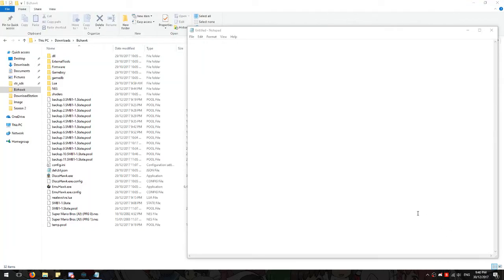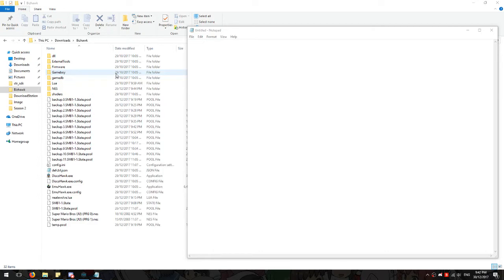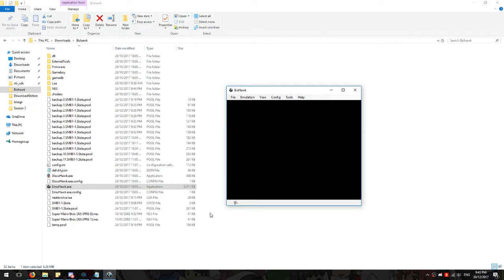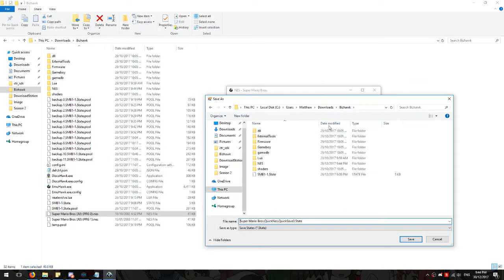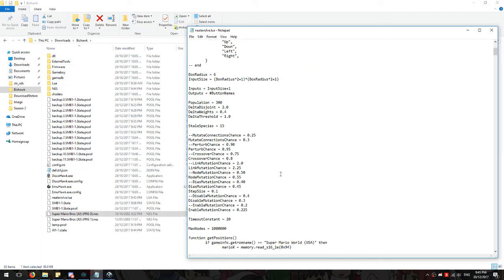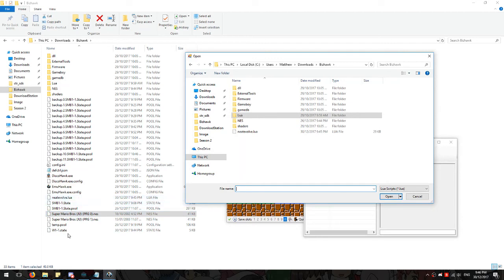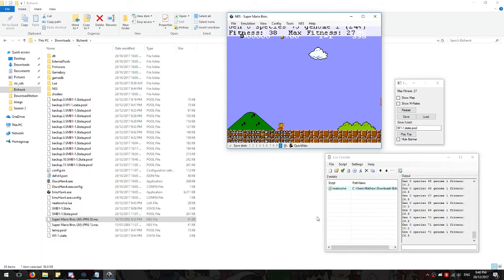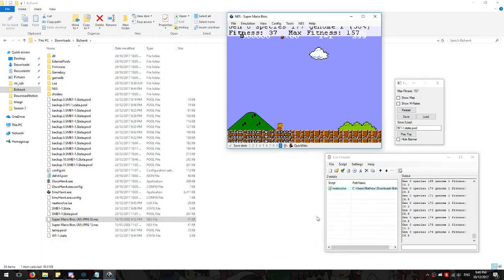Tutorial: Setting up MarI/O AI Learning - 10 minutes or less!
This is a complete tutorial on how to use MarI/O to learn how to play levels from Super Mario Bros on the NES. Within 10 minutes, you'll be off training your very own AI how to play SMB!

*Ingredients:*
Bizhawk - 1.11.3 iirc is what SethBling used, using the latest is fine but loading the saved AI data is broken.
LUA Code from this video - check it's description Save this as "neatevolve.lua" in the directory EmuHawk.exe is located.
Super Mario Bros NES ROM - may be called "Super Mario Bros (JU) (PRG 0).nes" or "Super Mario Bros (JU) [!].nes". Put it in the same directory as EmuHawk.exe is located.
At least 4GB of System RAM - the more the better. AI training is very memory hungry.
Microsoft Windows - Tested on Windows 10, probably works on 7 up. YMMV on Windows XP/Vista.

NOTE: Beware of some ROM websites asking you to install software to get the ROM image of the game - don't allow the installation as they are just trying to make a quick buck off you. If you're really desperate, I'll upload the ROM I used as a last resort.